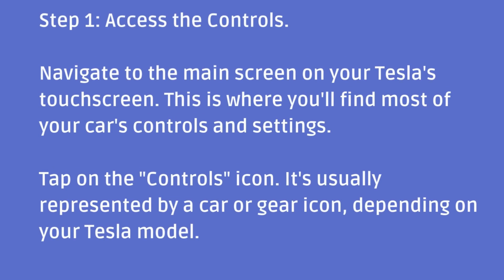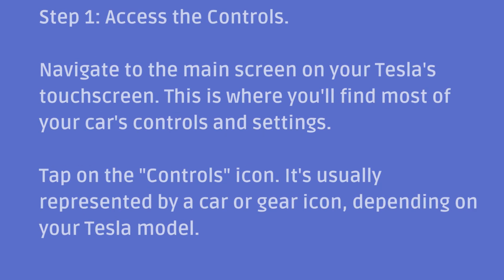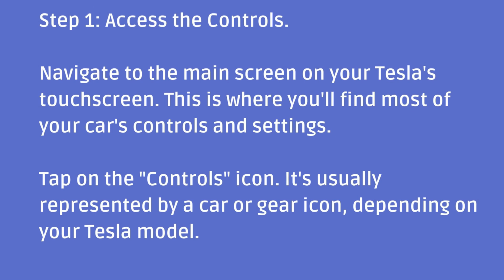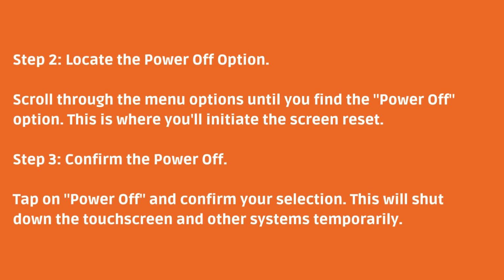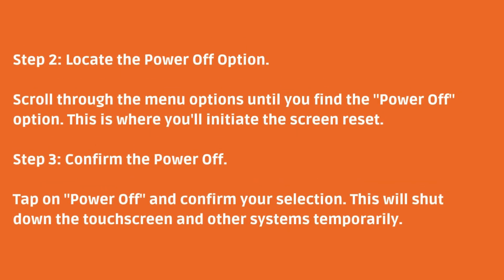How to reset the screen on your Tesla? [ Restarting the Touchscreen or Instrument Panel! ]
Is your Tesla screen freezing or acting unresponsive? In this video, we’ll show you the step-by-step process to reset the screen on your Tesla, whether you’re driving a Model 3, Model S, Model X, or Model Y. A simple reset can help resolve many issues like software glitches, unresponsive controls, and more. Watch this guide to quickly get your touchscreen back to normal and enjoy a smooth Tesla experience.

Important Tags:
How to reset the screen on your Tesla,
Restarting the Touchscreen or Instrument Panel,
how to reset the screen on a tesla,
how to reset screen on tesla model y,
how to reset tesla y screen,
how to reset screen on tesla model 3,
how to reset the tesla model 3,
how do you reset a tesla screen,
how to restart the screen on tesla,
reset screen tesla y,
reset tesla.screen,
reset tesla screen model y,
how to reset tesla x screen,
how to reset tesla model x screen,
how do i reset my tesla screen,
how to reset tesla screen model y,
how to reset tesla 3 screen,
how to reset screen tesla model y,
how to reset the tesla screen,